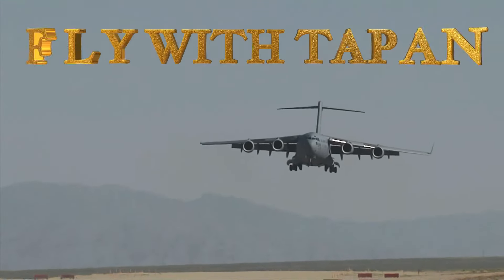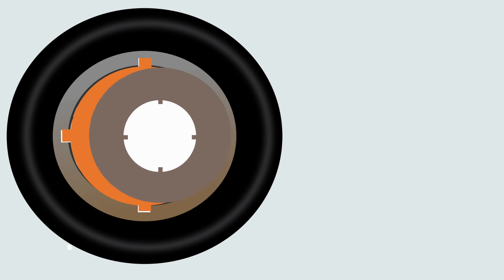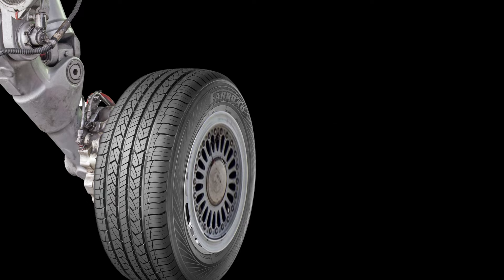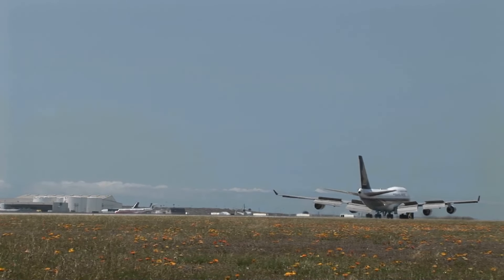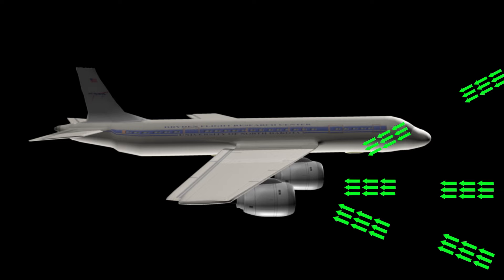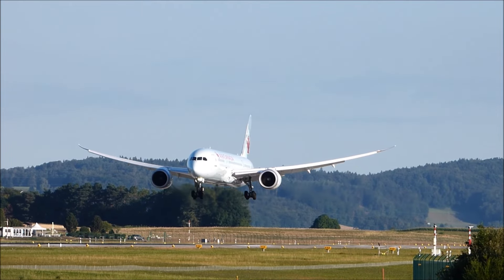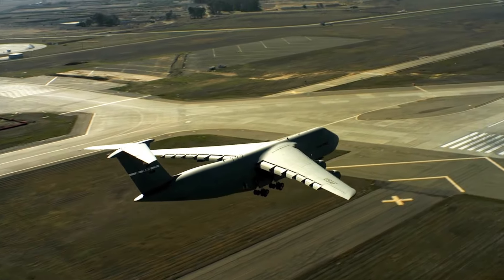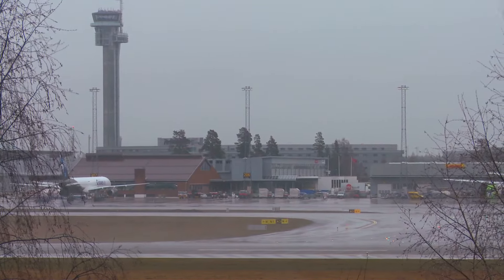How Aircraft Applies Brakes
Applying brakes after landing always remains a challenging flying activity of the Pilots. The maximum number of aircraft's incidents and accidents occurred during landing and take off. So it is risky too. In this video it explains how different types of brakes come into action simultaneously to safely stop the aircraft in runway after landing.